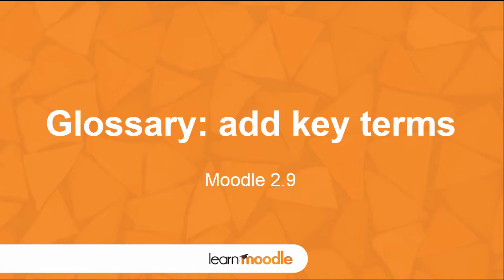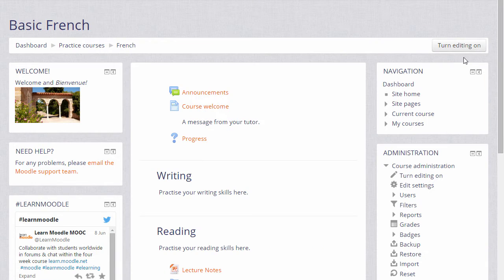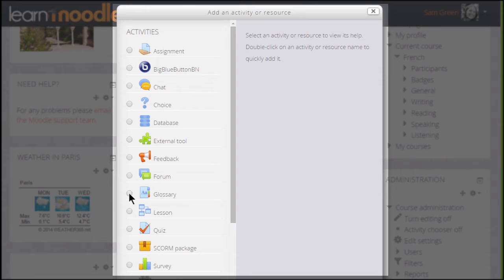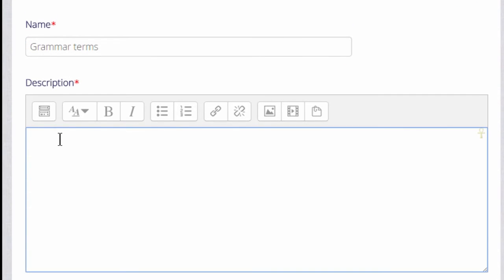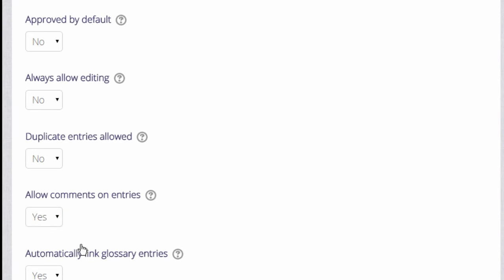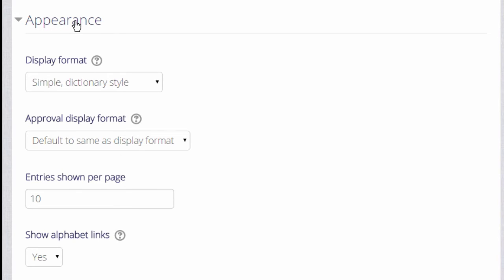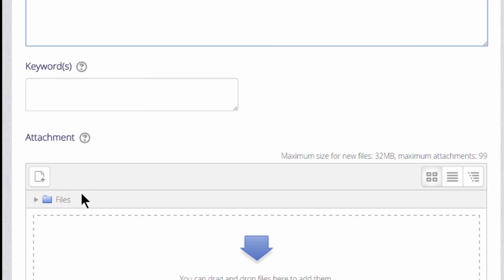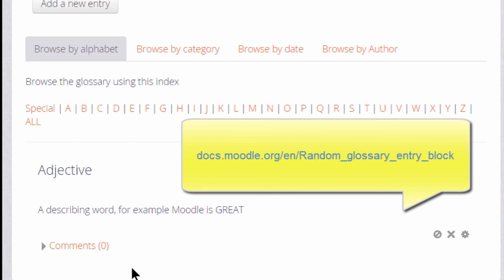Learn Moodle 2015: Activity: Glossary (Moodle 2.9)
How to use add a Glossary in the Learn Moodle site - an introduction to adding key terms and definitions as a glossary in Moodle.

This tutorial video is part of the Learn Moodle MOOC August 2015 series using Moodle 2.9